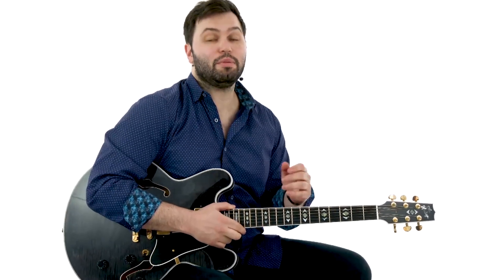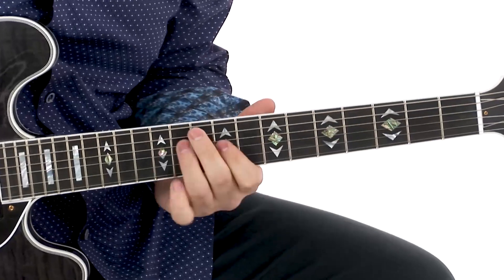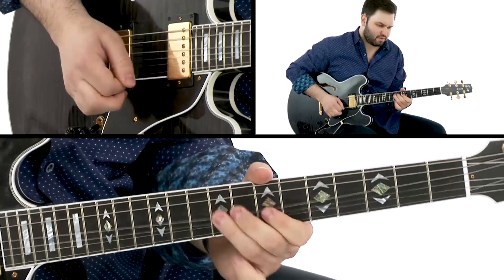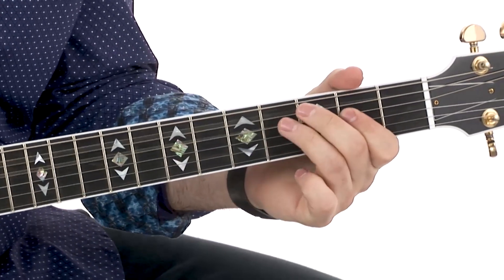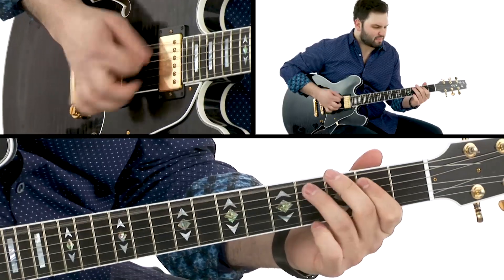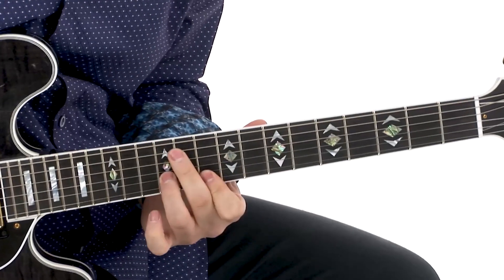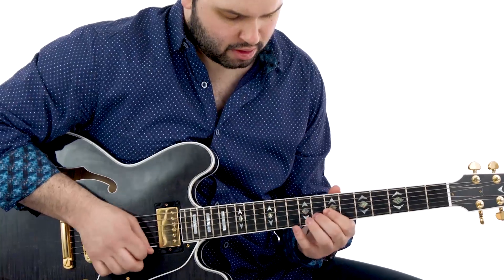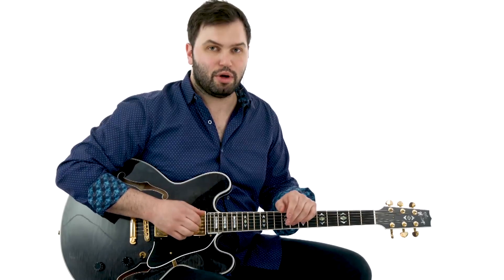🎸 How to Play "The Stumble" by Freddie King on Guitar - Overview - Song Lesson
➤ Save 30% on Your First or Next Order with Code "YTFIRST30" and Download Seth Rosenbloom's TAB, notation, jam tracks, video guitar lessons, and much more